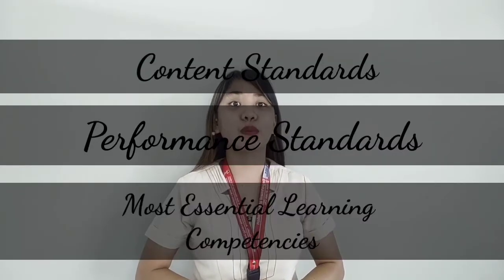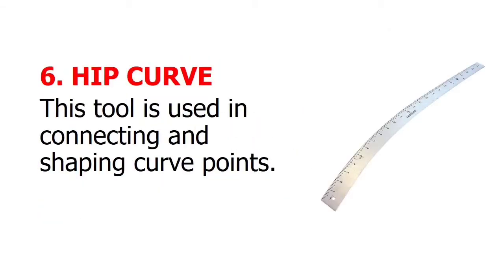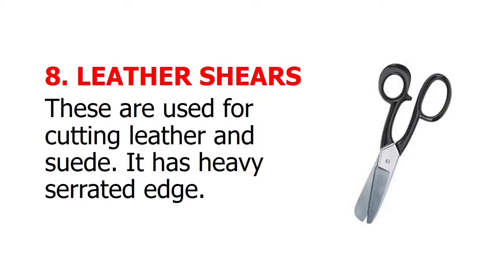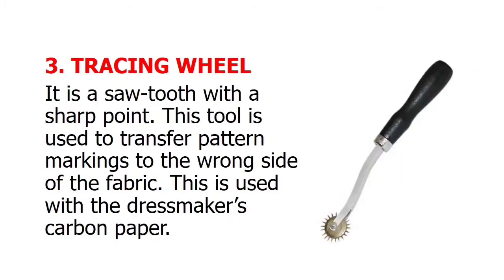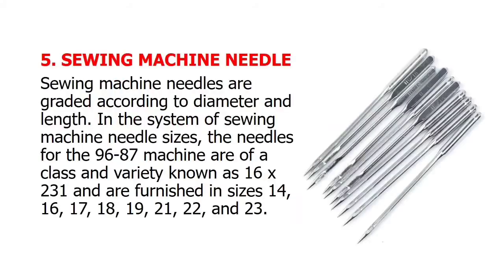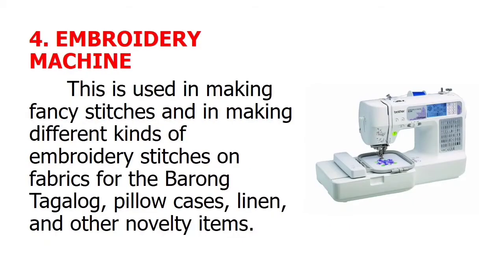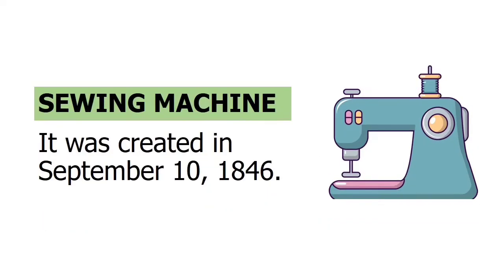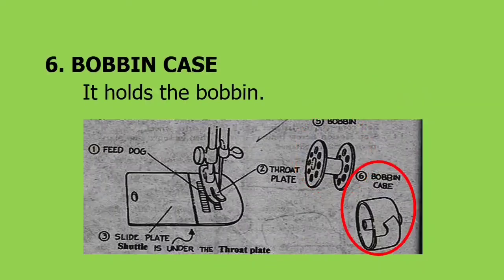TLE - DRESSMAKING 7/8 (Lesson 1: Identifying Sewing Tools and Equipment and Their Uses)